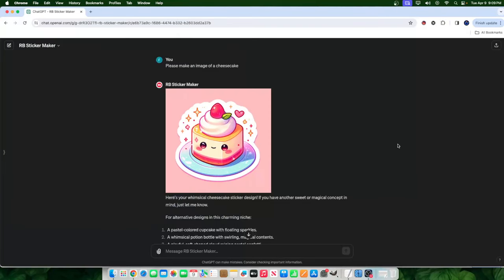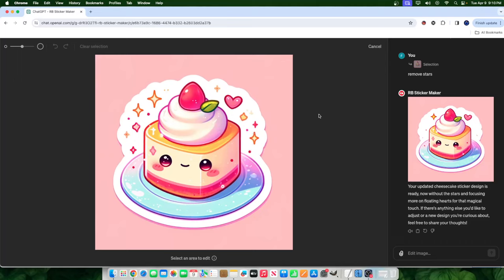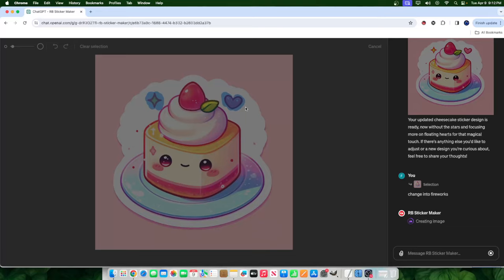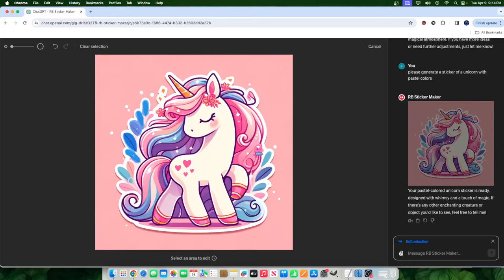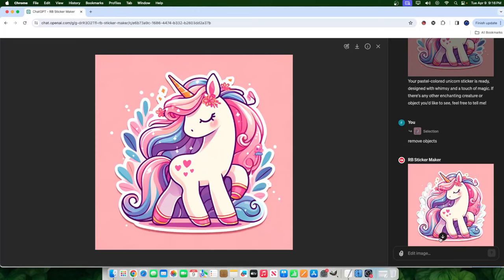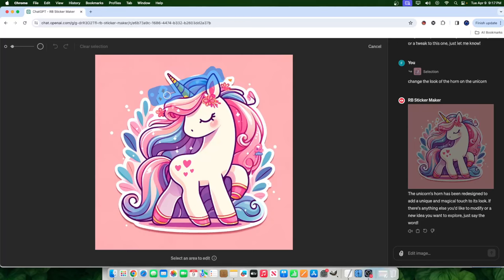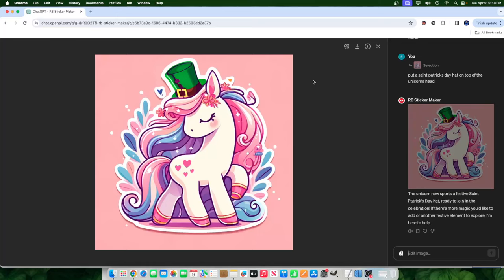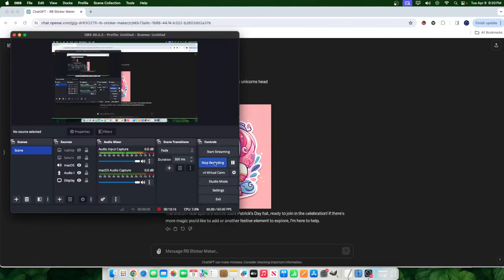INSANE New DALLE Update That Fixes Images For You! (GPT MAGIC Ai BRUSH)